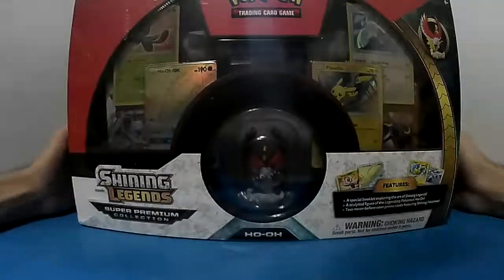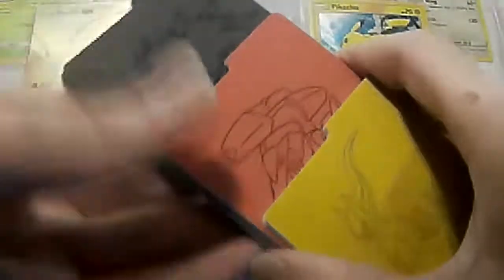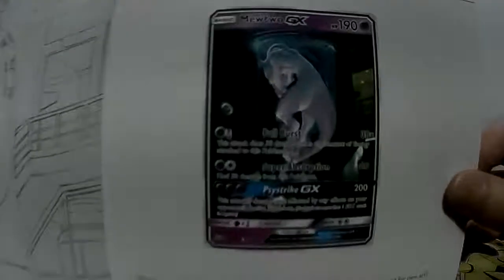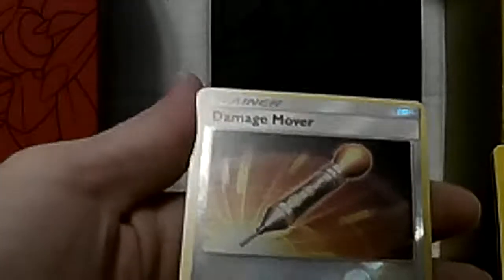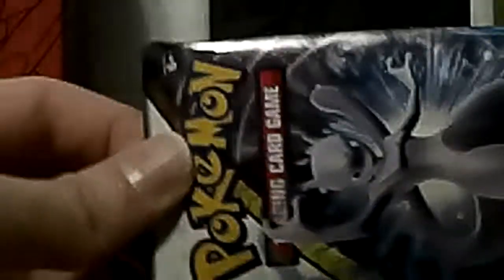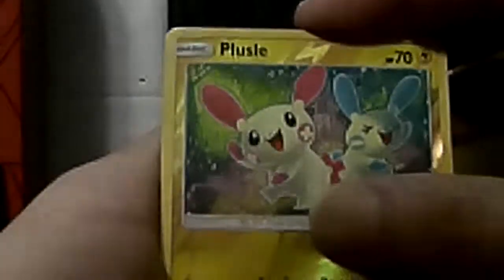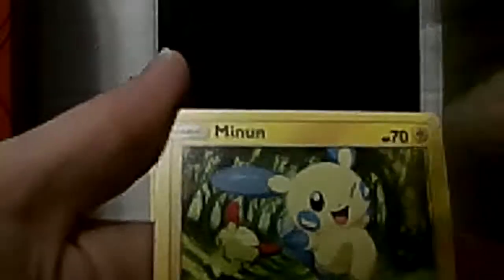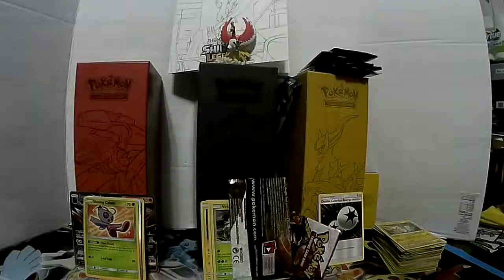Unboxing A Pokemon Trading card box of Shining Legends Super Premium Collection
Unboxing A Super Premium Collection Pokémon Box, Includes a Legendary HO-Oh Figure, 10 Pokemon TCG Shining Legends booster packs, A playmat featuring 9 Shining Pokémon, 3 collecor's boxes to hold everything. and 4 never before seen foil promo cards.